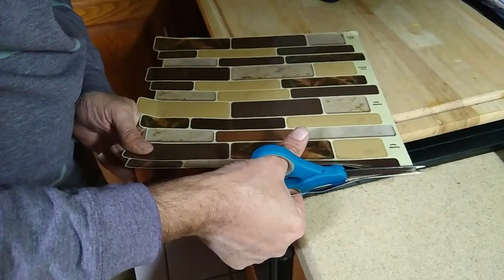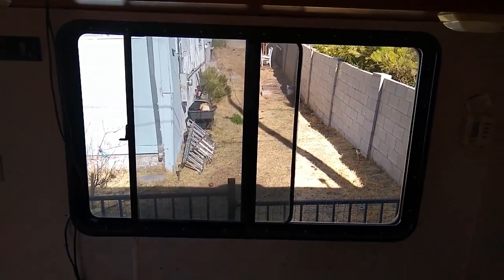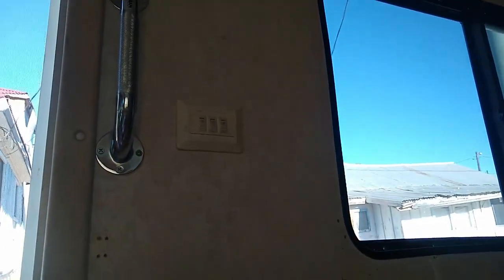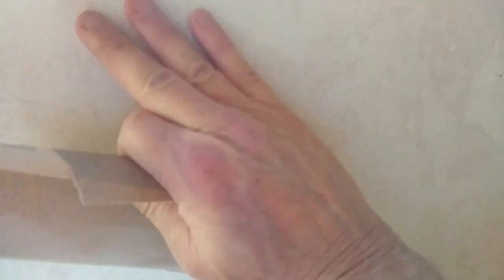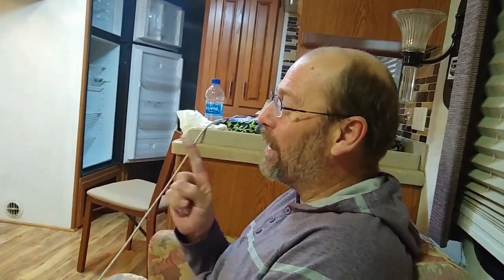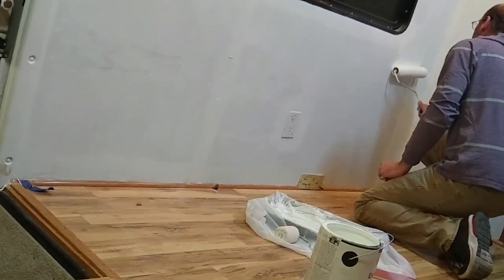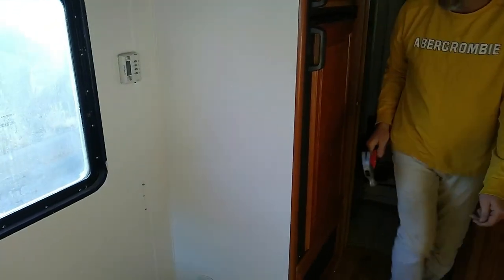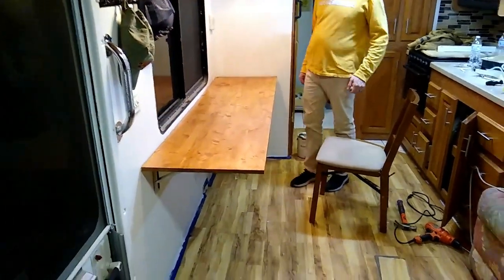SE2 EP29 Remodeling Our Holiday Rambler Endeavor, Loss Of A Friend.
Join us when we  remodel our Holiday Rambler Endeavor , A little painting, new shelf, bathroom wall paper and kitchen back drop.